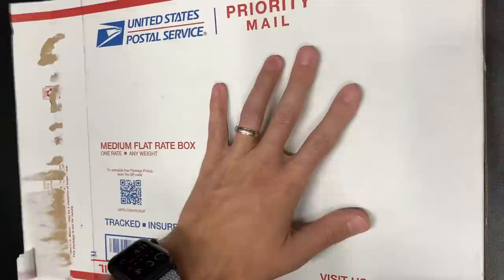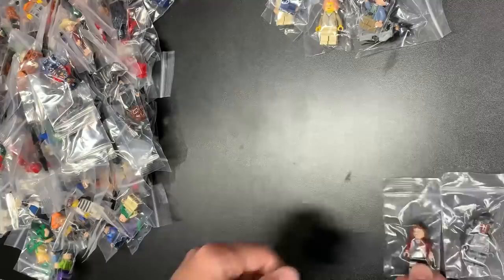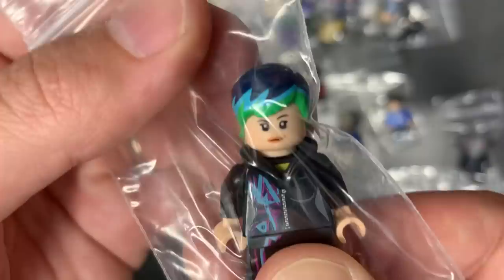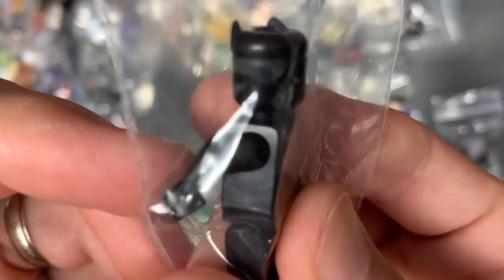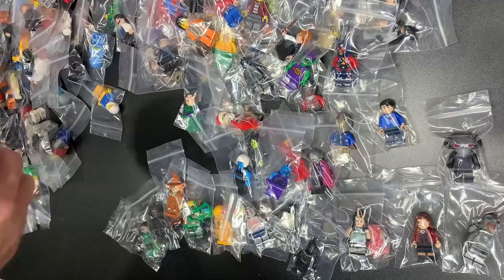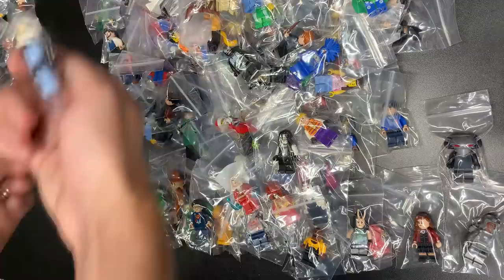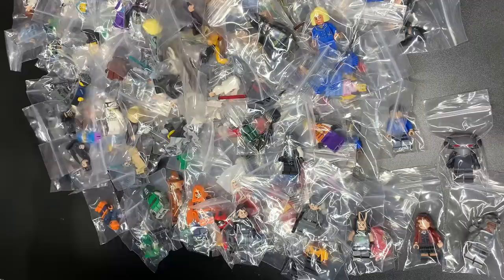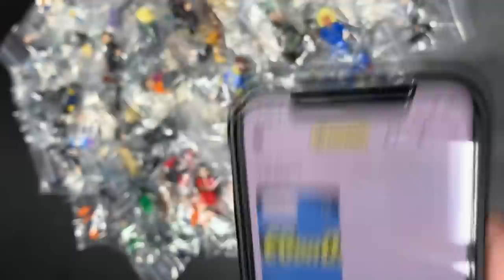Mint Condition No Kid Play Massive Minifigure Collection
Join me for a bittersweet haul today featuring a TON of LEGO minifigs in this massive LEGO collection.  There are figs of all themes and quite a few tings to be had, but some unfortunate false advertising brought this down from a huge score to a bit of meh.  Anyways some useable parts so comment below your favorite of today and make sure to tune in to our Whatnot stream on 9/25 at 3:00 PM PST for some AMAZING DEALS!